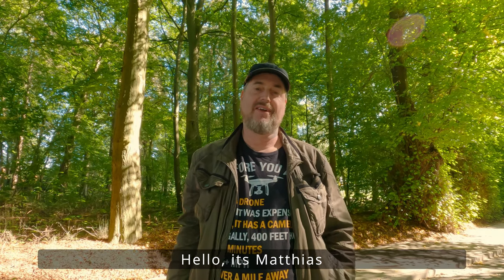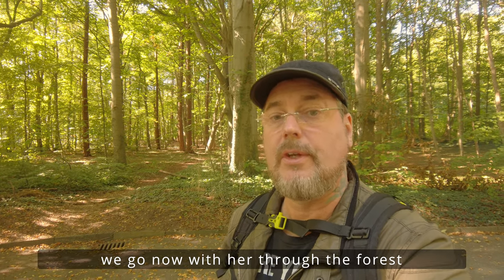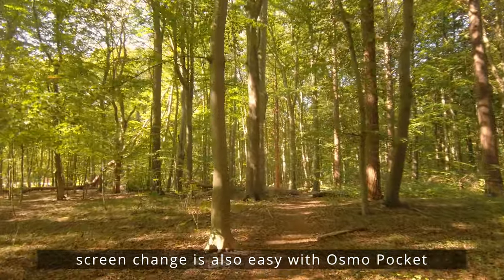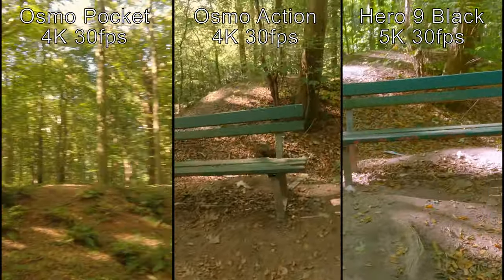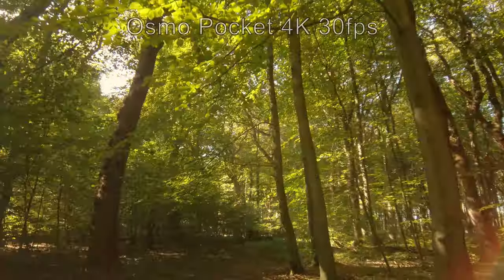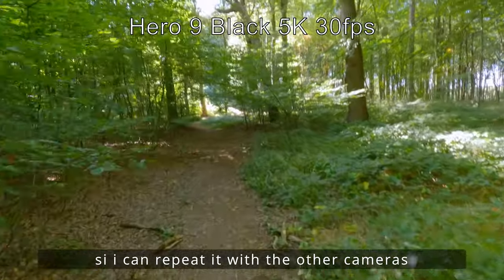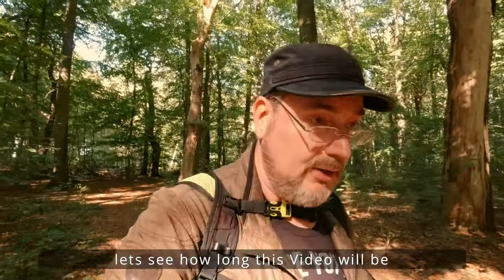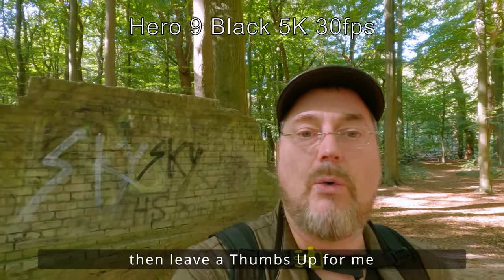In-Depth 4K UHD Action Cam Battle: GoPro HERO, DJI Action & Pocket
Explore the ultimate comparison of the GoPro Hero 9 Black, DJI Osmo Action, and DJI Osmo Pocket in 4K UHD 30fps. Dive into each camera's features and performance across various shooting conditions and discover the best action cam for your adventures! GoProHero9Black DJIOsmoAction DJIOsmoPocket 4KUHDComparison ActionCamBattle TechReview CameraComparison AdventureFilming CameraFeatures FootageQuality [Purchase Links & Product Recommendations] [Timestamps] [Music Credits] [Call to Action]"

Timestamps:

[00:00] Introduction & Overview of Cameras
[02:00] GoPro Hero 9 Black Unveiling & Features
[07:00] DJI Osmo Action Insights & Capabilities
[12:00] DJI Osmo Pocket Exploration & Usage
[16:00] Side-by-Side Footage & Quality Comparison
[19:00] Final Thoughts & Recommendations

Call to Action:
"🎥 Elevate your adventure filming with the right action cam! 🌟